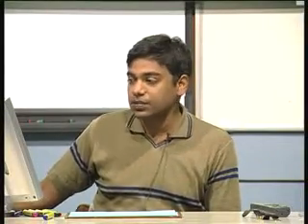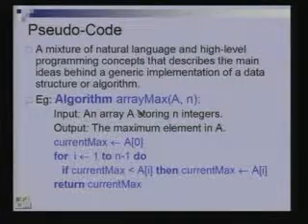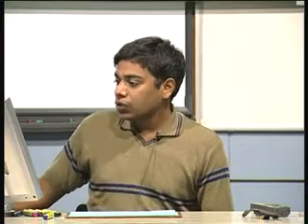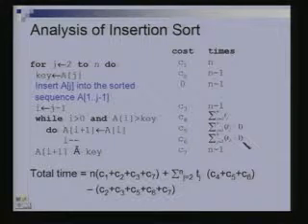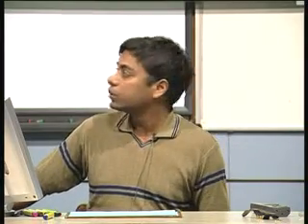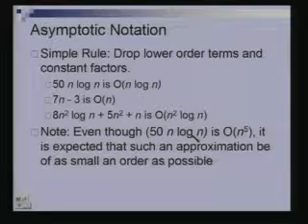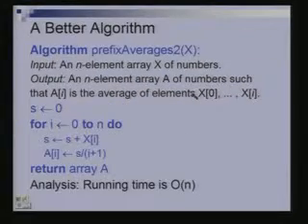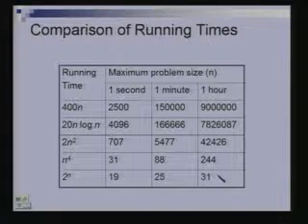Introduction to Data Structures and Algorithms